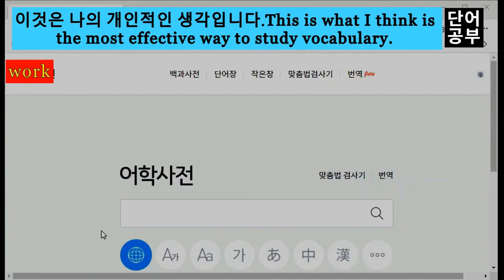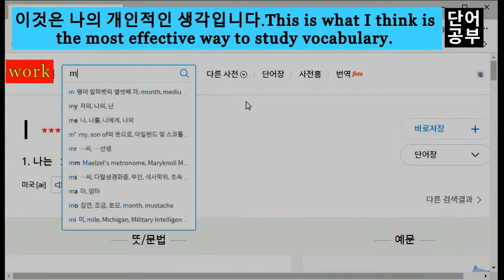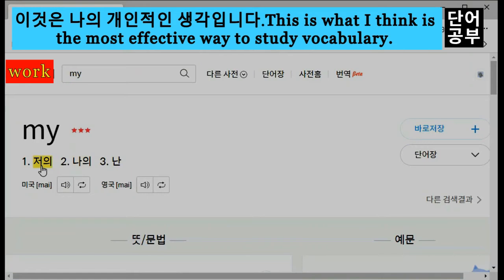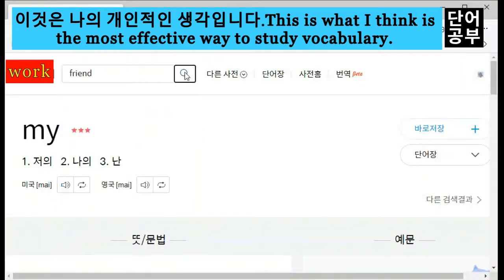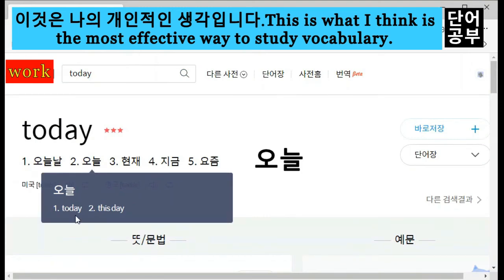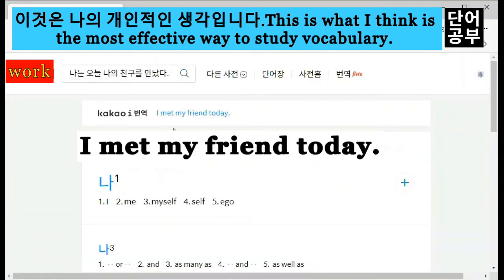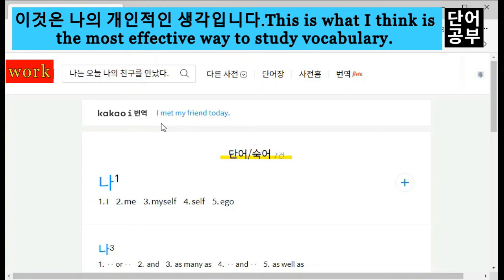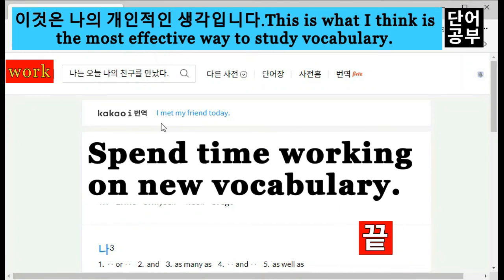Learn Korean in the easiest way: How to study words so that you can use them and remember them.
Learn Korean language and culture from a qualified teacher. I am an author and an experienced teacher. I am currently teaching Korean language to students from other countries online. It is really exciting to be with people from other countries.  I have doctorate degree, and have been a professor at a university in Korea. While serving for  the university, I taught Korean language to exchange students and professors from other countries. I wrote doctorate dissertation in Korean. You can also learn some hard vocabulary and complicated Korean sentence structures from me. Because Korean language is a phonetic language, the sounds of words matter. The grammar also heavily depends on the sounds. I teach these sound effects for students' better understanding of Korean grammar. I hope my channel will be a help for those who want to learn Korean language.